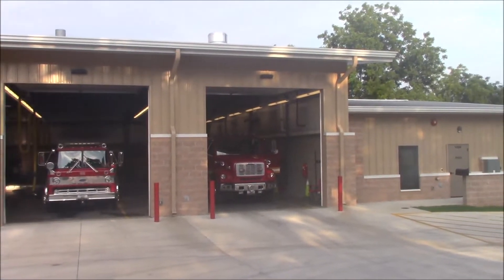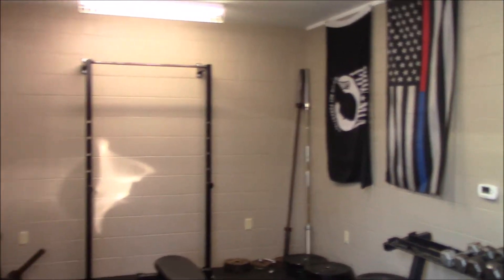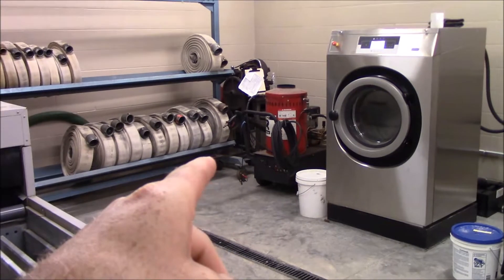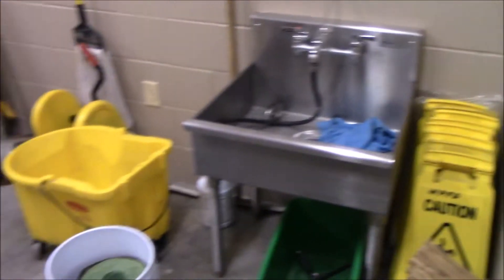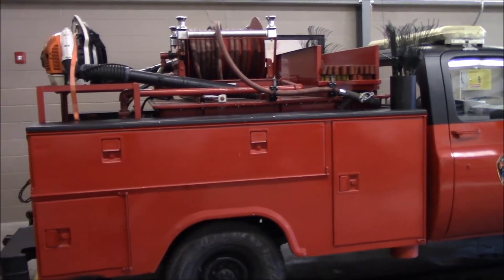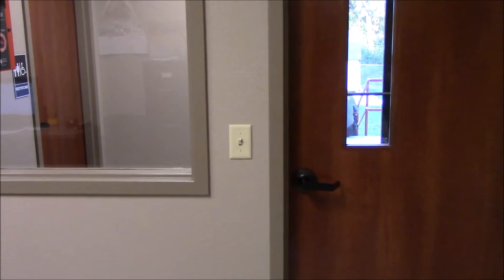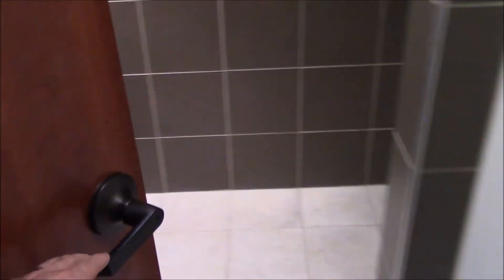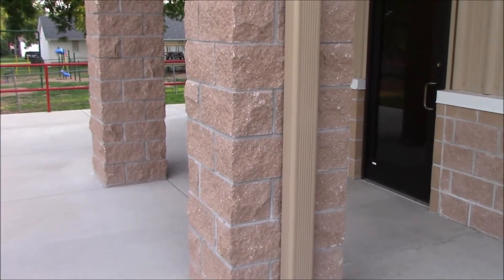WPFD Station 2 Tour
Touring the West Plains FD Station #2